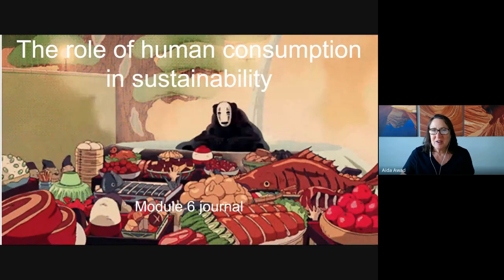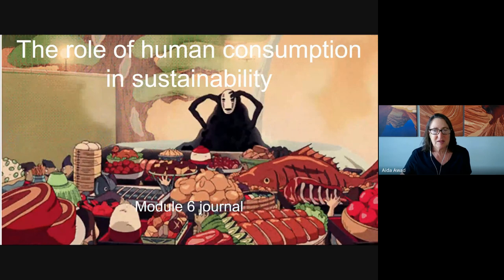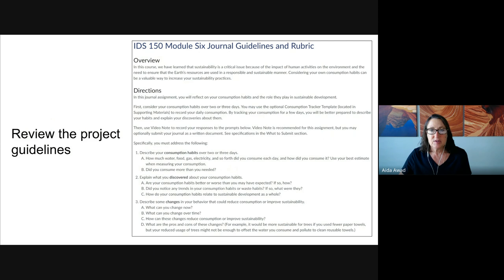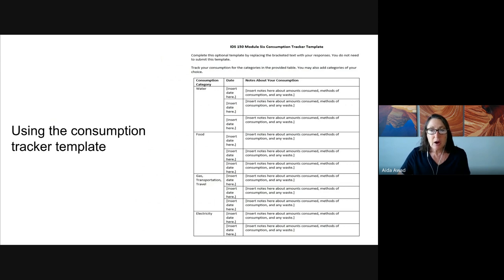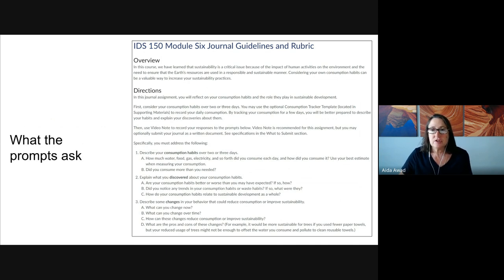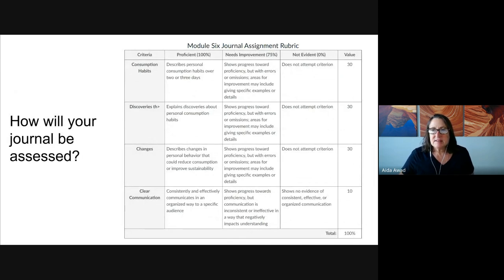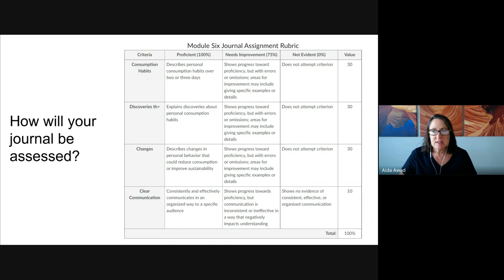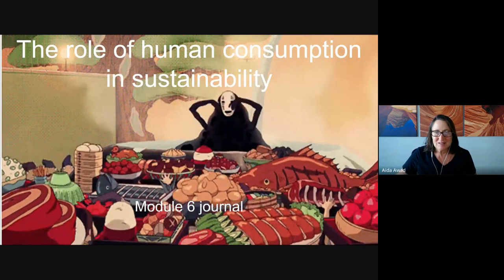IDS150 Module 6 Journal assignment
In this video I go over the IDS150 Module 6 Journal assignment and provide some tips for success.